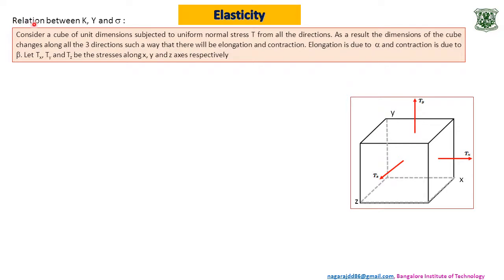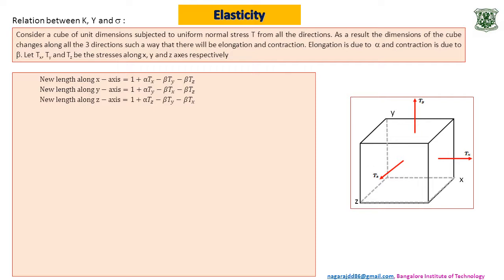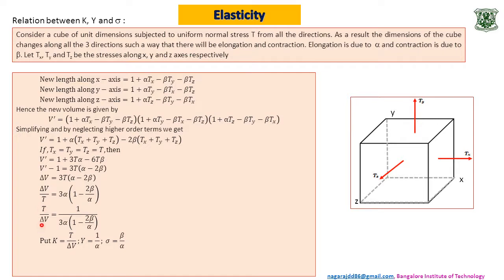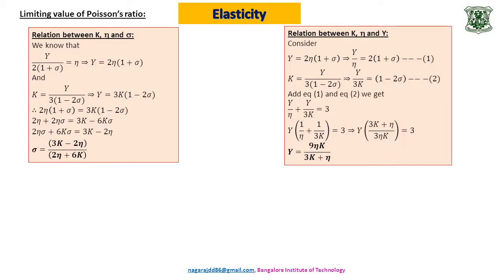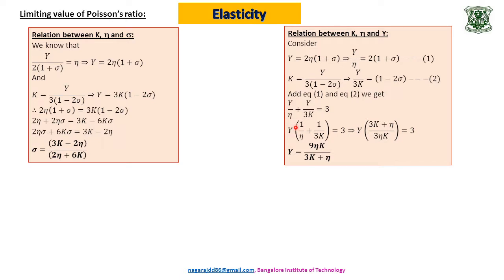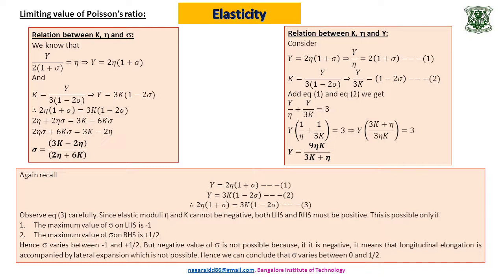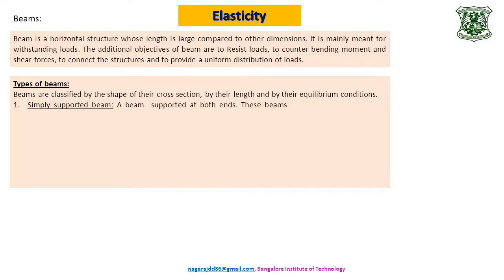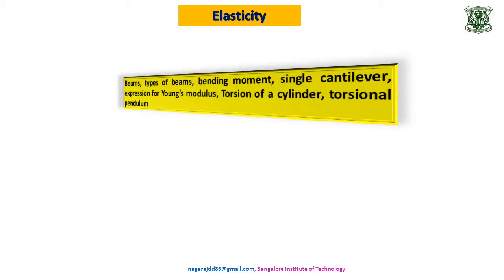Engineering Physics, Elasticity-4, BIT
This is part-4 of lecture series on Elasticity by Dr.D.Nagaraja, BIT. It is highly useful for UG students of VTU